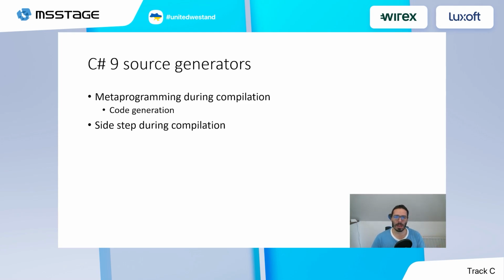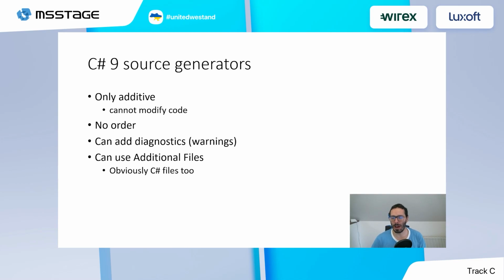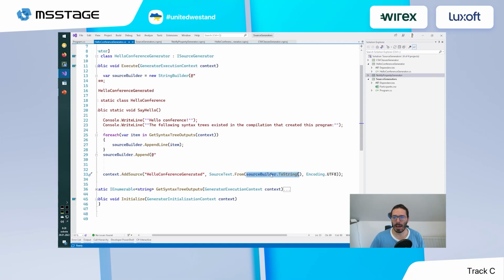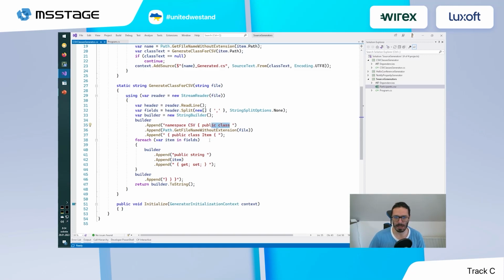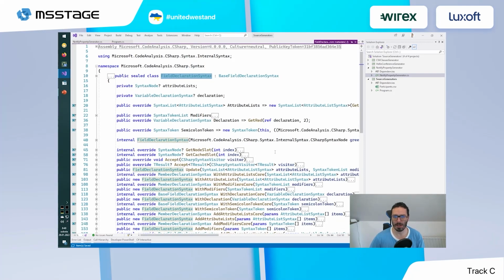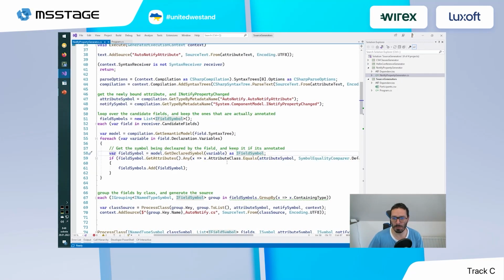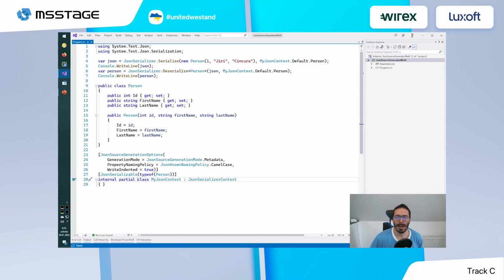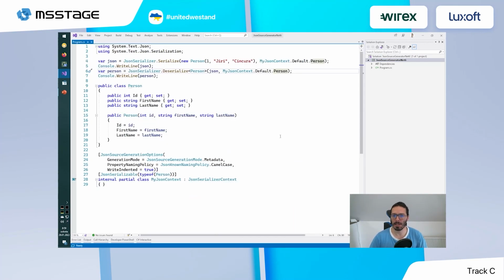Jiri Cincura | C# Source Generators - let the machine do the programming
C# Source Generators - let the machine do the programming | Track С | MS Stage 2022